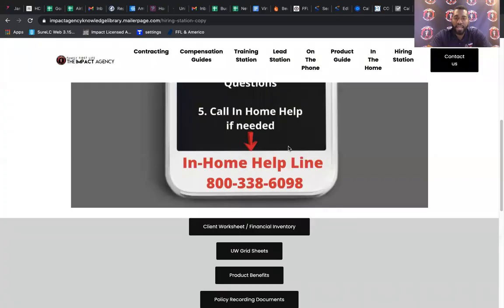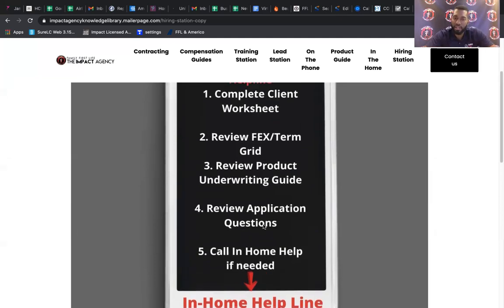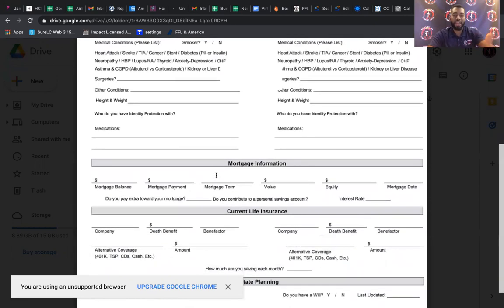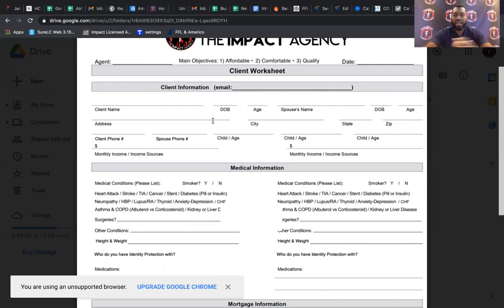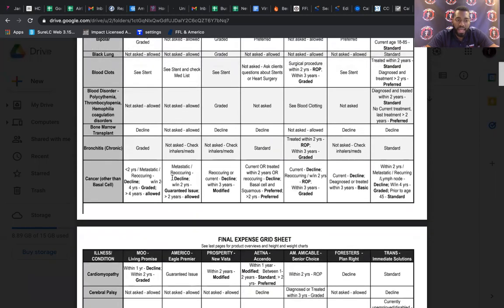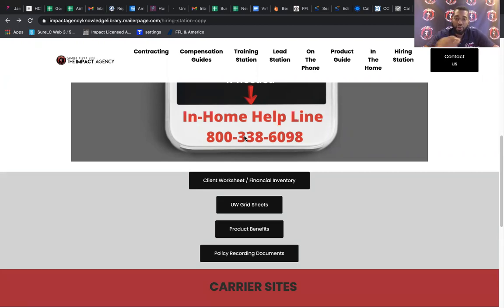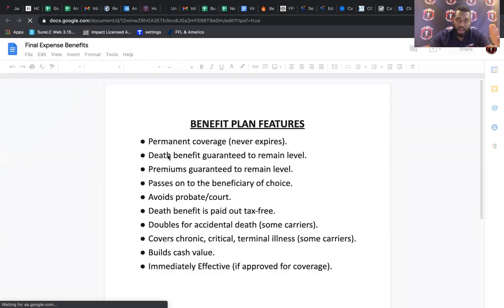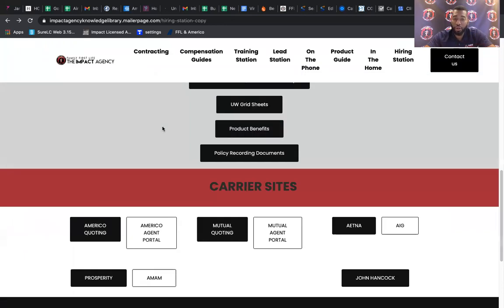FFL Impact Agency New Agent Orientation - In Home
How to Win in every Appointment!

The 5 Reasons Why This Is The Best Place For You:
1. HIGHEST COMPENSATION: Highest compensation in the industry. Starting 100%, and the ability to earn up to 145%. PLUS Bonuses on top of that.
2. TOP TRAINING: Best Training in the industry from active top producers teaching what is making them so successful. We will help you become the smartest agent in the field.

3. FRESH LEADS: Direct Mail Mortgage, Internet, Final Expense, Medicare, and Annuity leads
4. NO FEES: No costs for Training. No costs for your back office. No costs for training events or the Annual Convention. Plus Free license training for new agents.
5. VESTED RENEWALS: Fully Vested Renewals From Day One and we do not make you sign a contract.